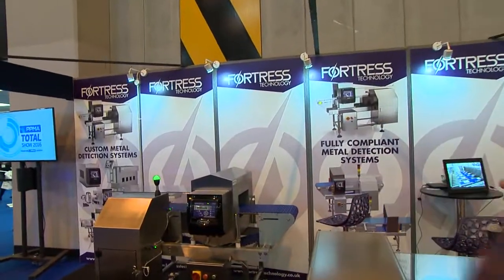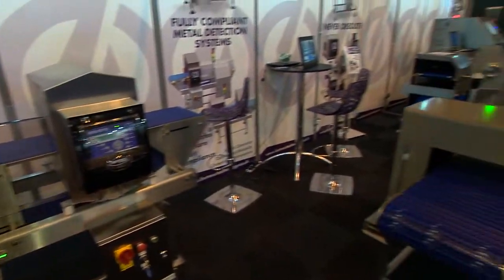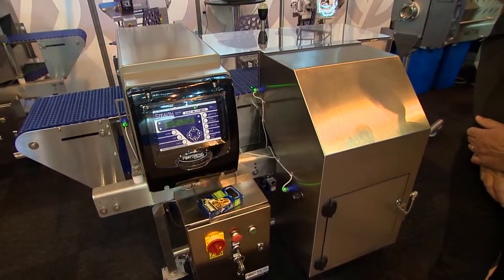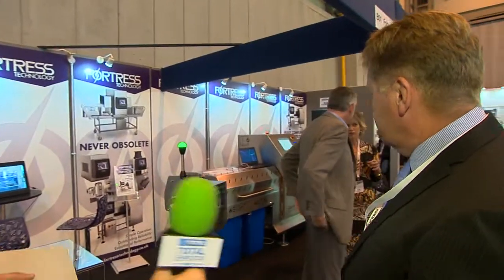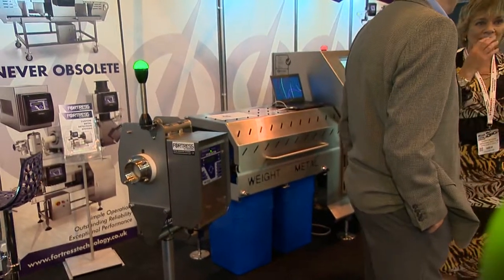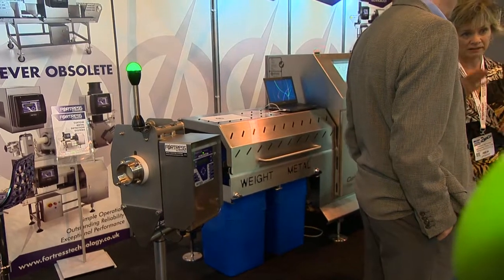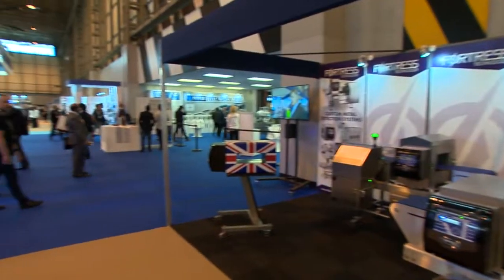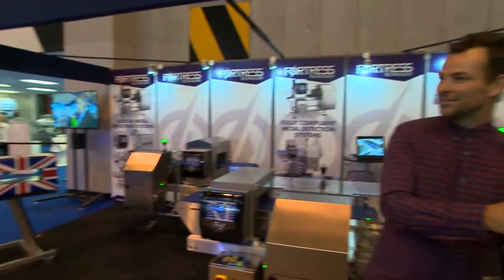Fortress Technology at PPMA Total 2016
Fortress Technology is a leading designer and UK manufacturer of ‘Phantom’ & “Stealth” branded metal detection systems for a wide range of markets to satisfy both customer and retailer codes of practice.

The company’s high performance inspection systems have been specially developed to help eliminate contaminants throughout the food packaging, processing and manufacturing industries including the bakery, meat & poultry, confectionery, frozen & chilled, ready meals and snack food sectors.